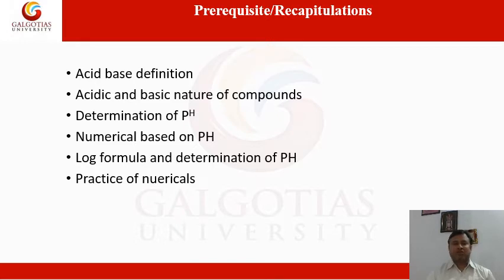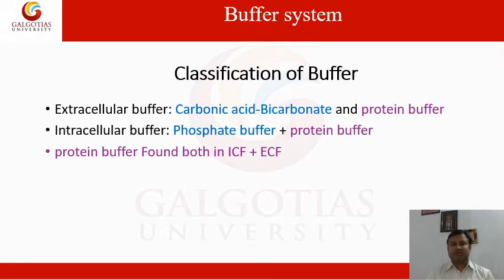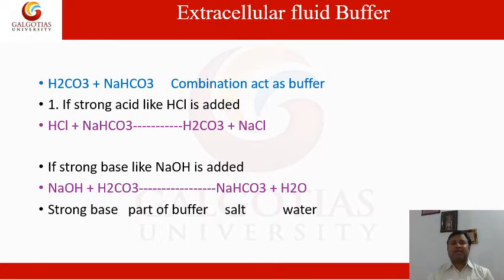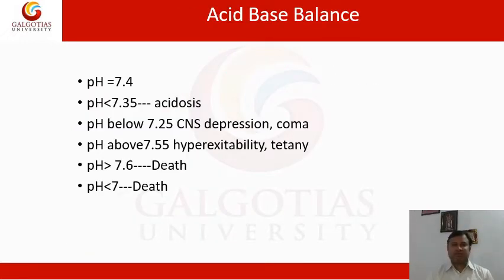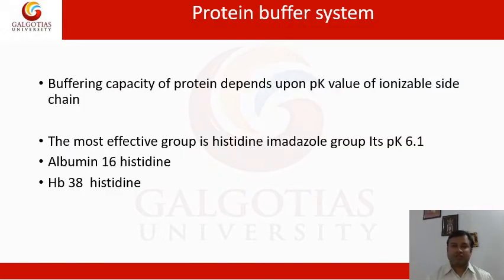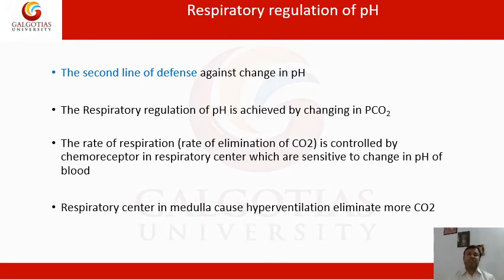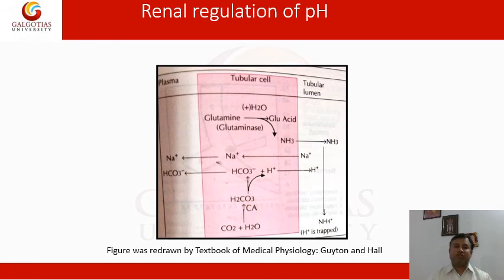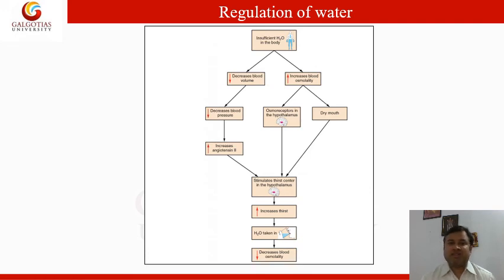Acid base balance maintenance & diagnostic tests